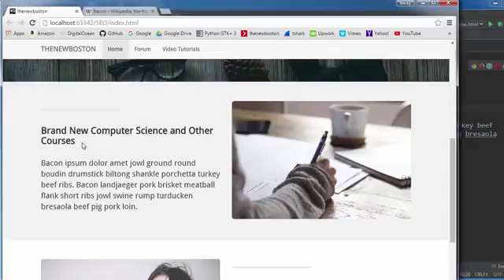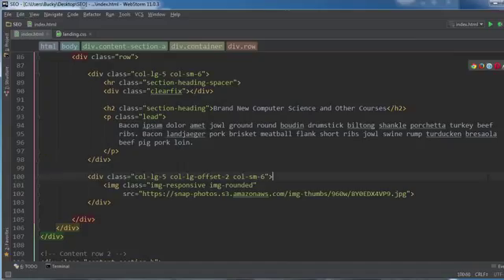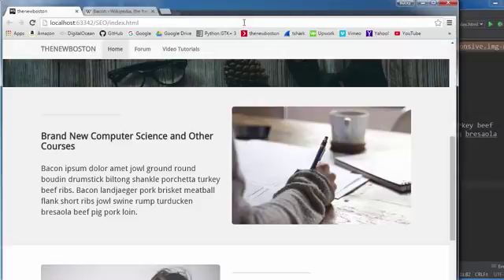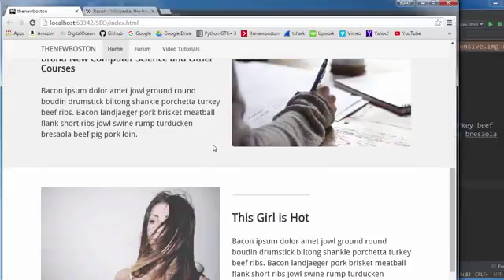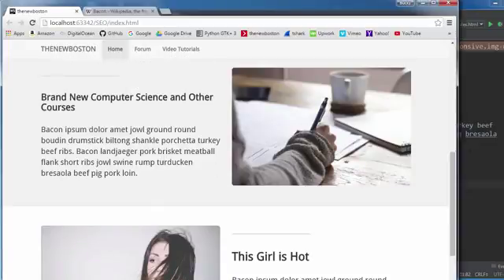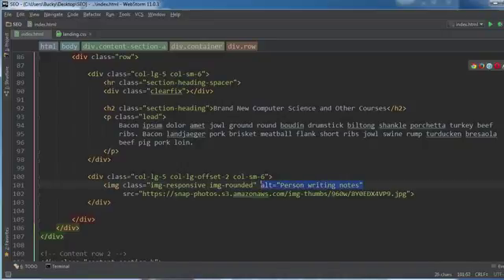06 SEO for Beginners Tutorial 6 Headings and Images